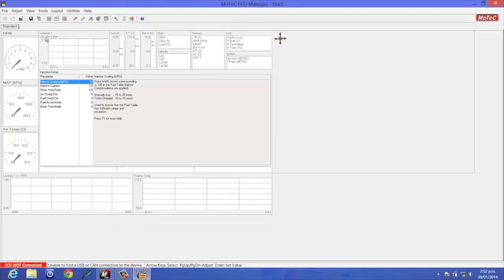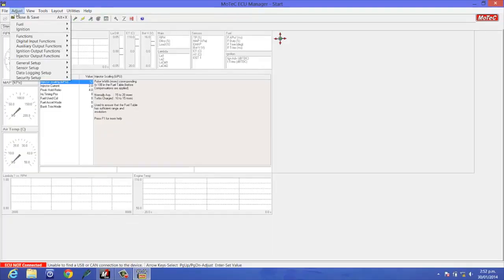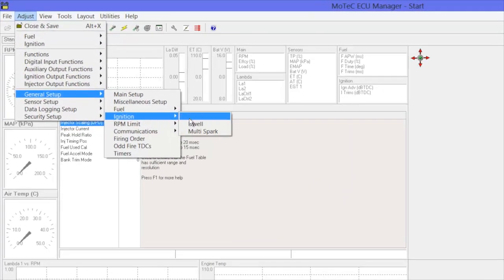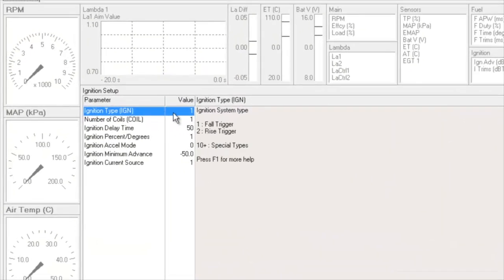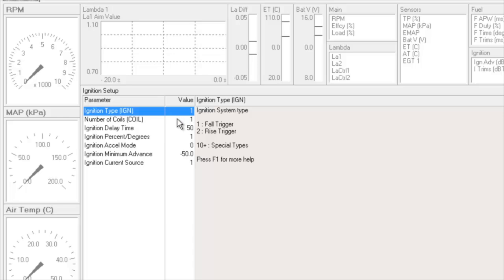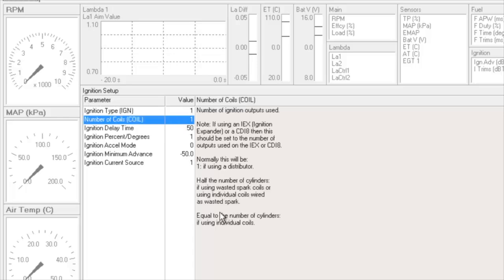06. Настройка и проверка зажигания